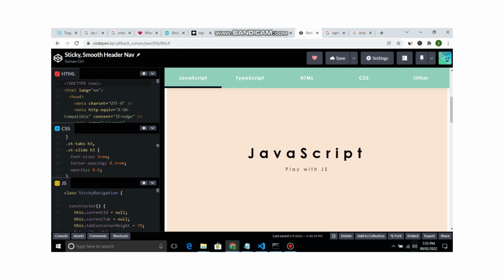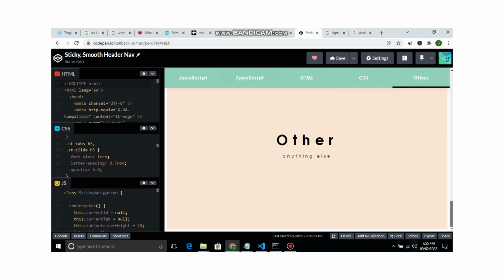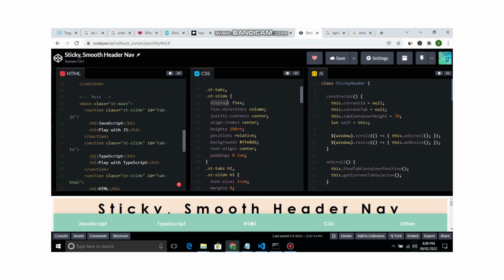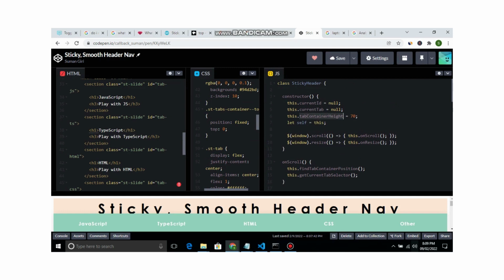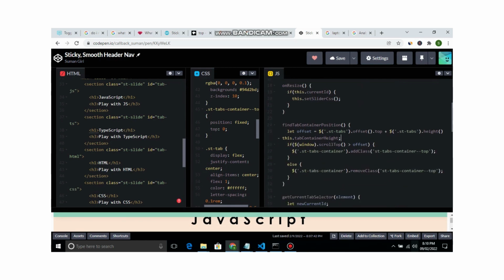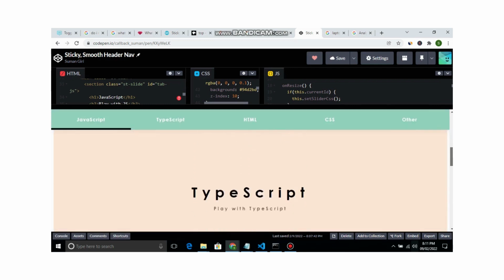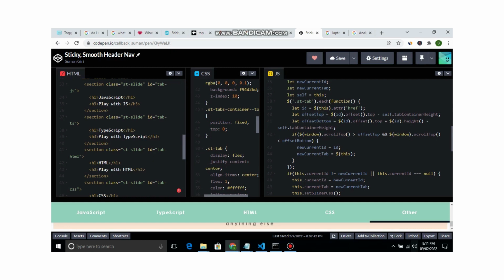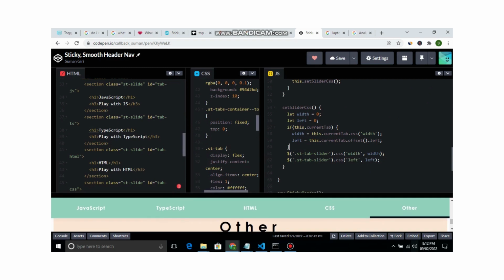Sticky Nav Bar On Scroll Using Javascript | Fixed Smooth Navbar on Scroll